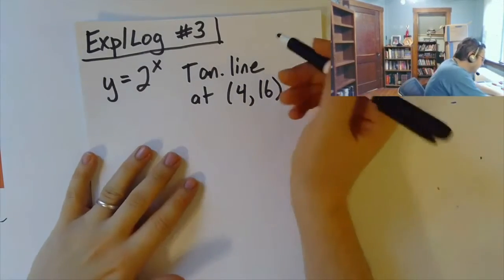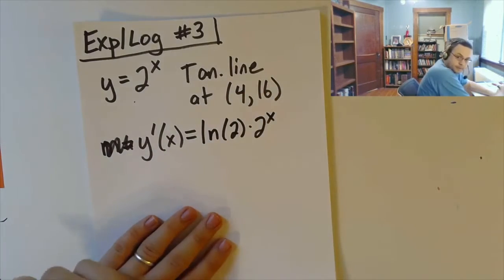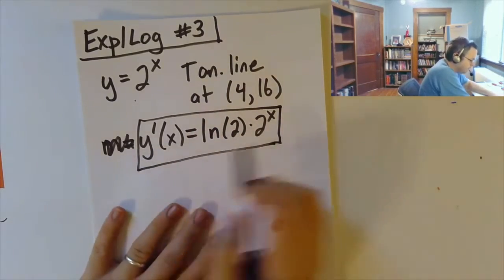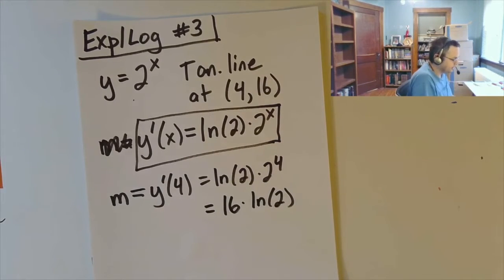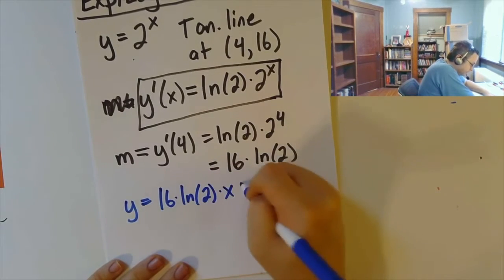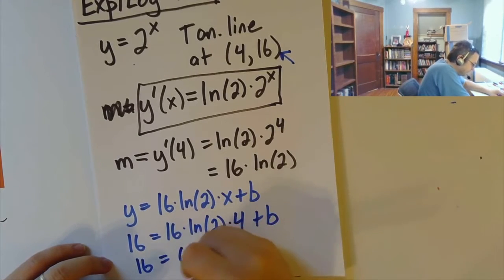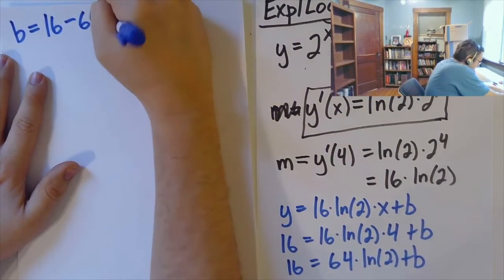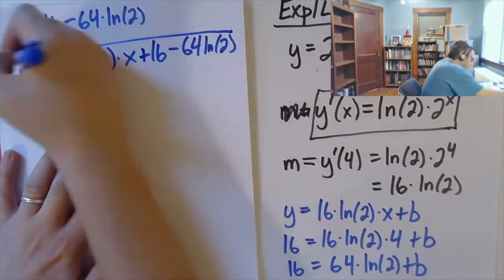Exp/Log Problems Q3 - 141 Office Hours 4/8/20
Math 141 Office Hours, April 8th

Exp/Log Problems Q3